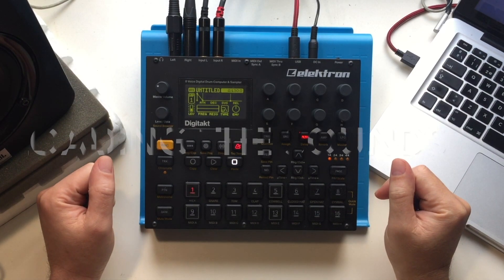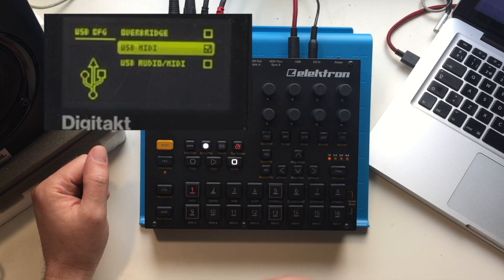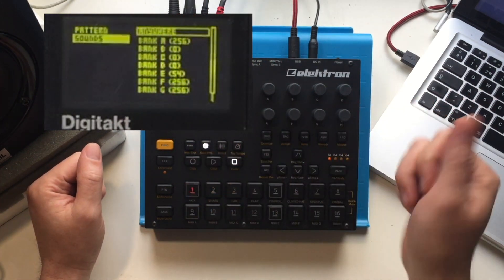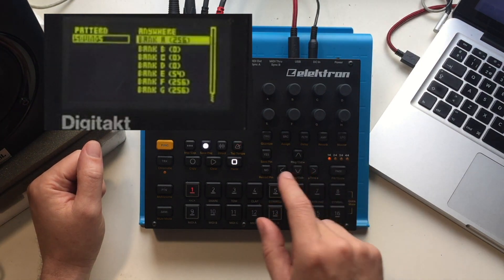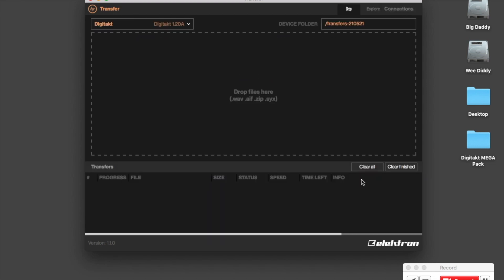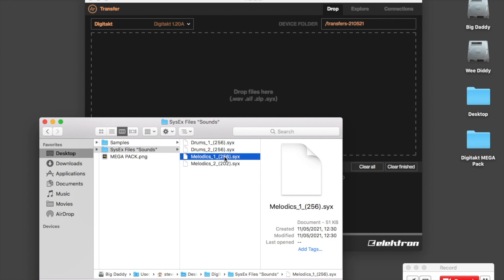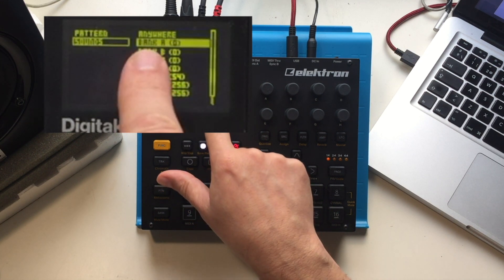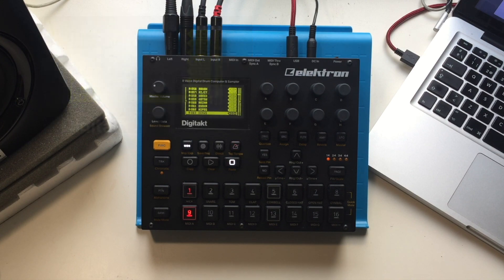Mini Tutorial | Loading Sounds from the MEGA Sound Pack to the Digitakt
Jessica Saves ❤️